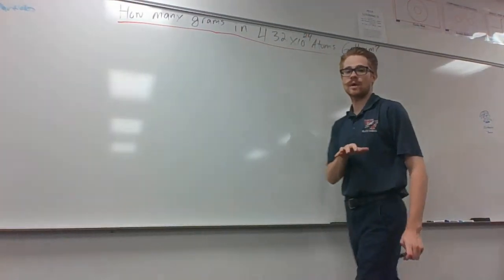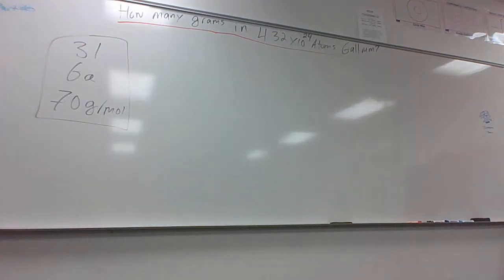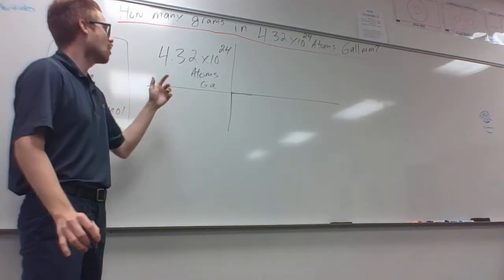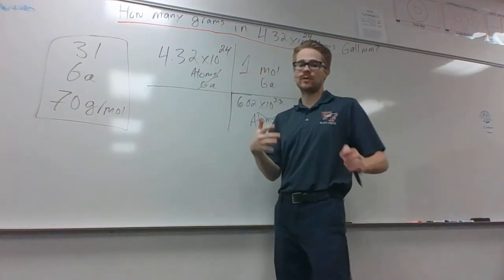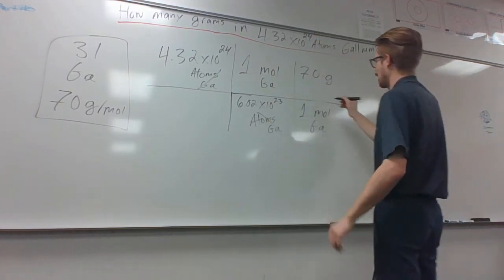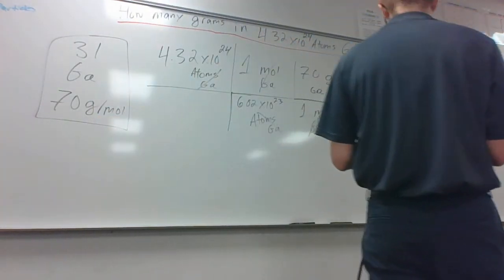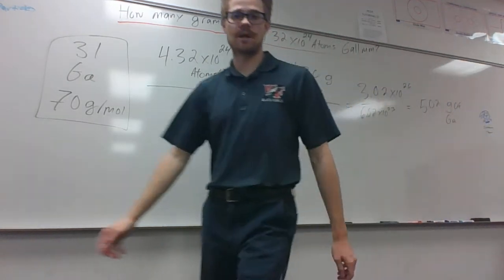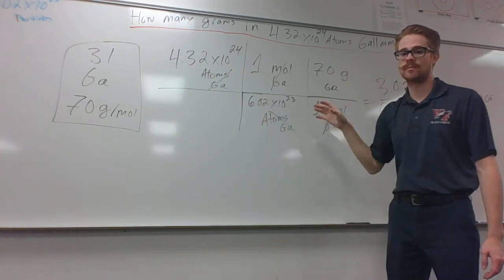CHEMISTRY- Converting Atoms to Grams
Converting from atoms of gallium to grams of gallium.